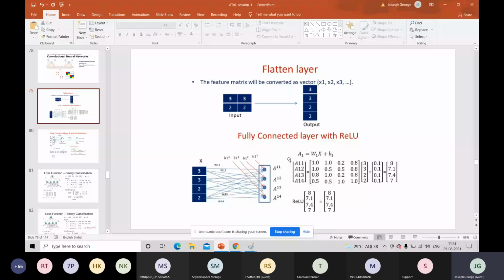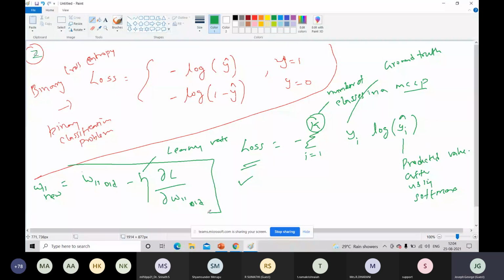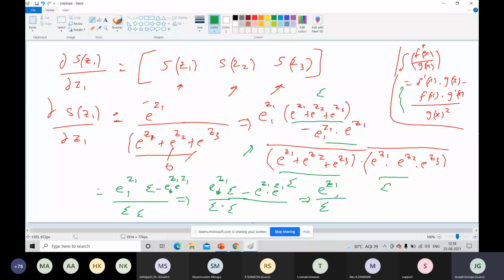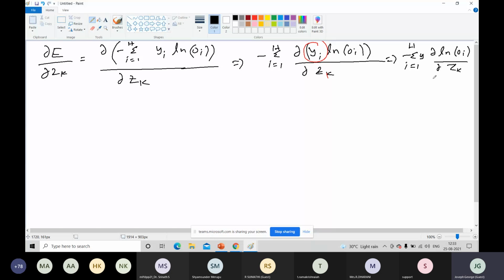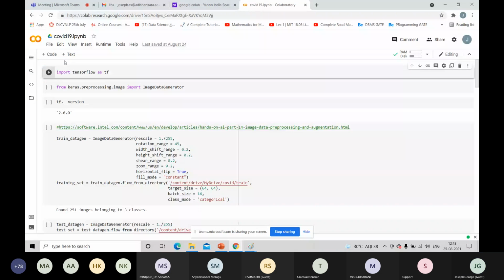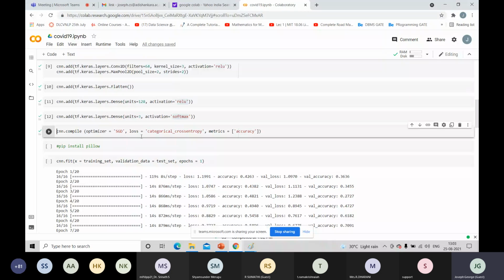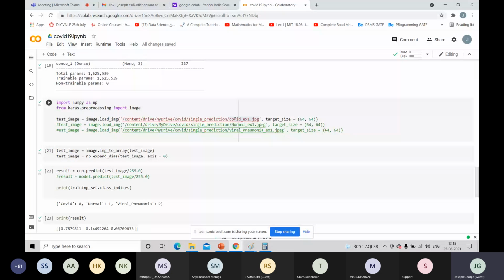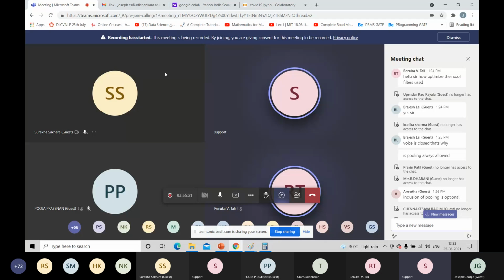SoftMax Function - Case Study -COVID'19 |AICTE- ATAL on Deep Learning for Computer Vision-Day 3-S3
Understanding Neural Networks using Keras API    Hands-on Session